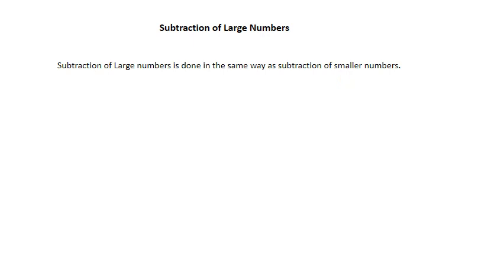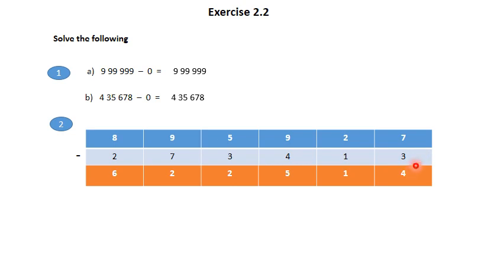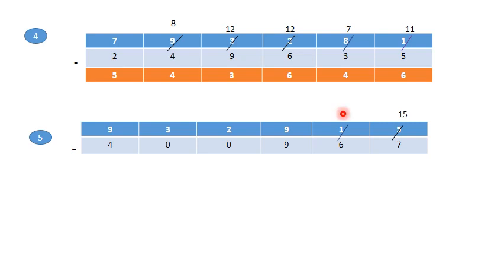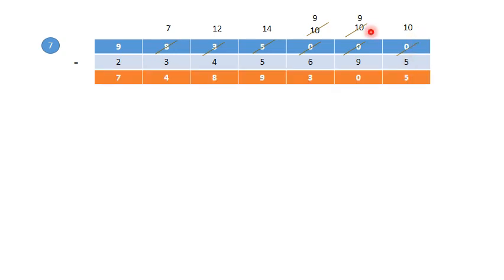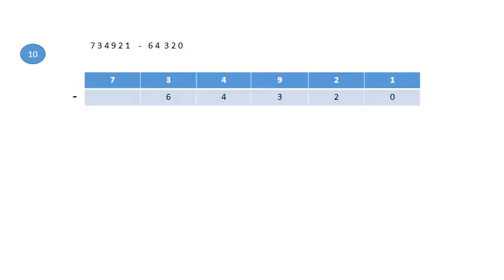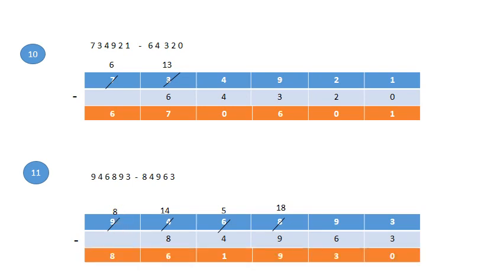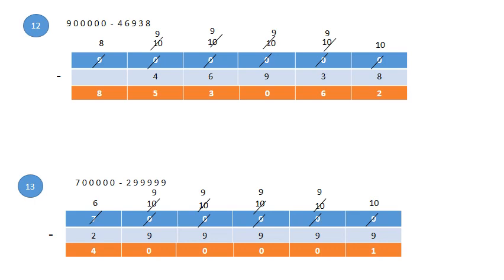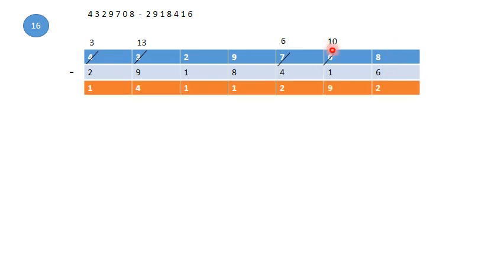GRADE 5 MATH Ch 2 Addition, Substraction & their applications part 2